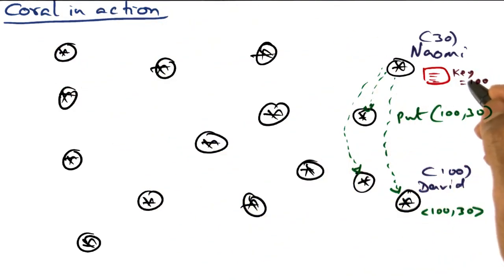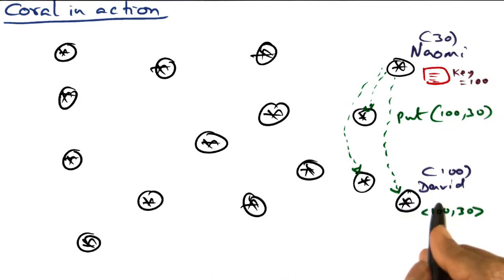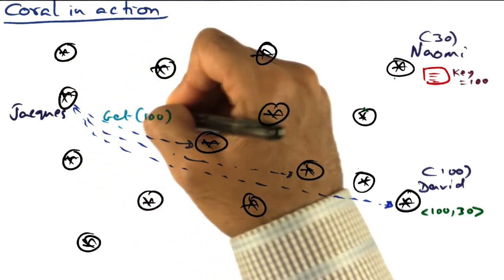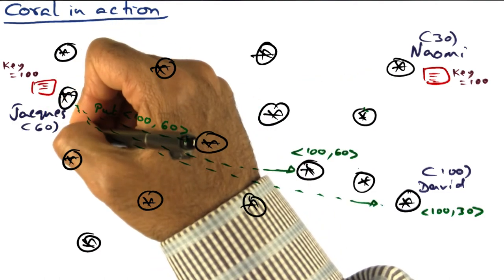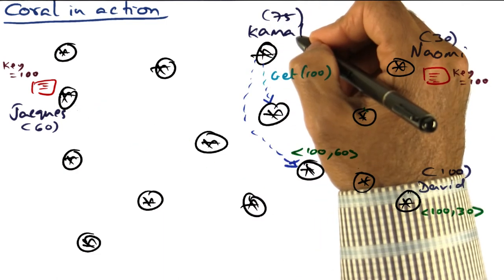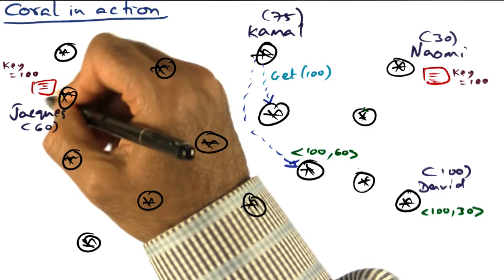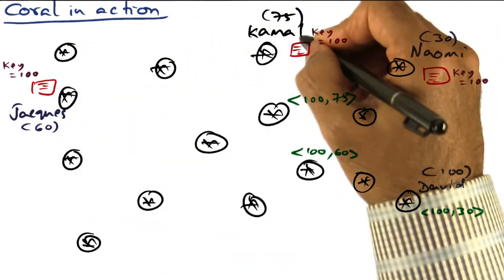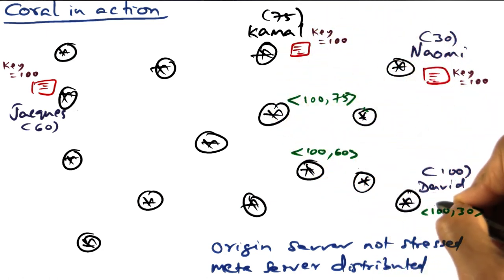Coral in Action - Georgia Tech - Advanced Operating Systems